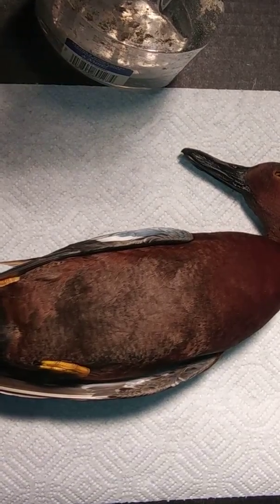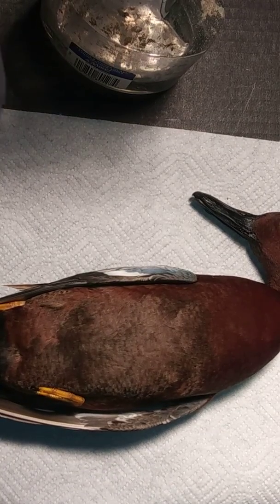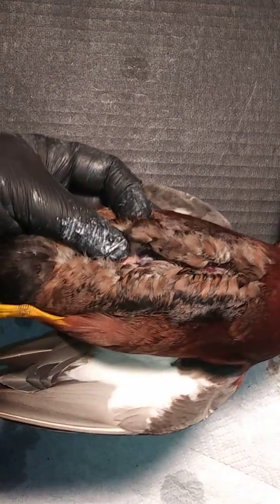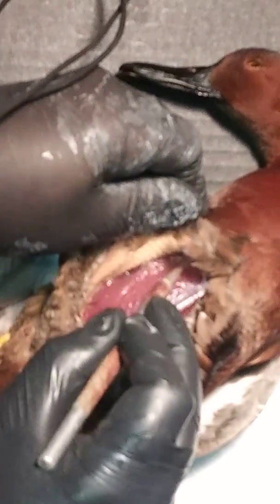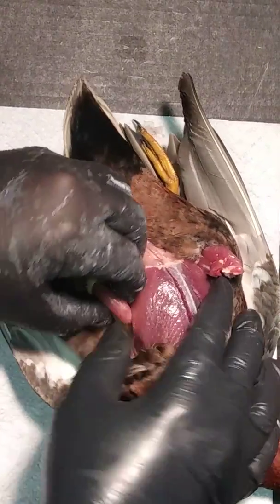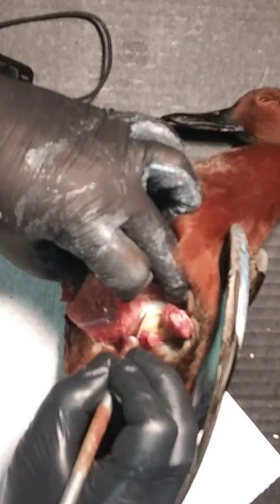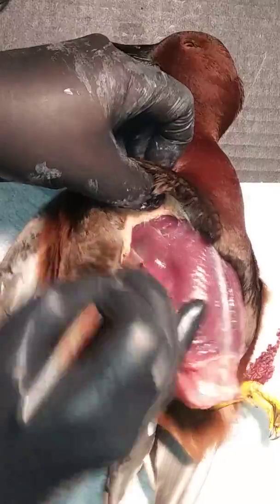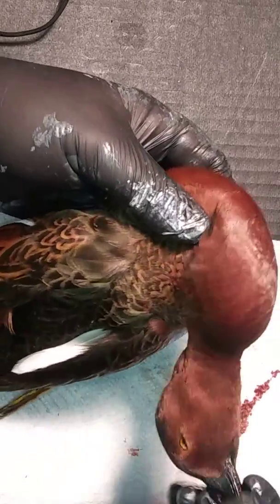AAR TAXIDERMY: How To Skin a Duck Bird for Taxidermy Mounting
How to skin a duck that is going to be mounted.